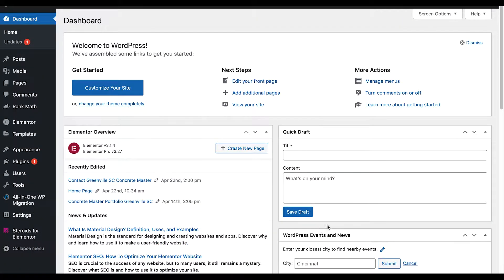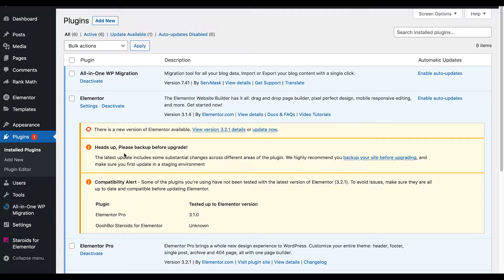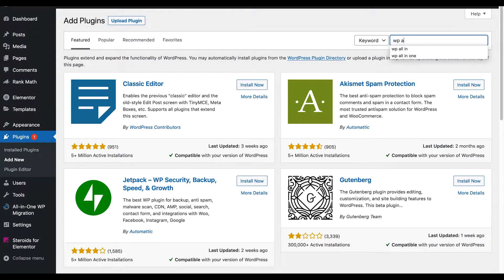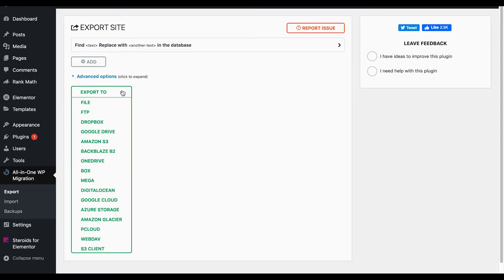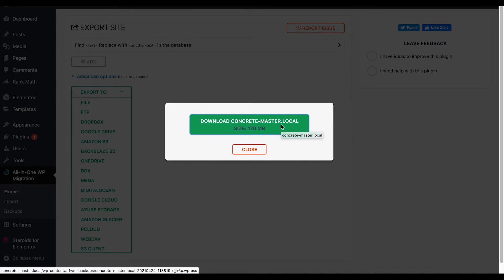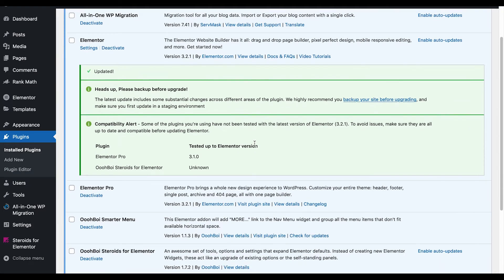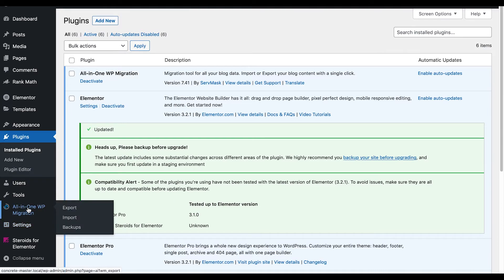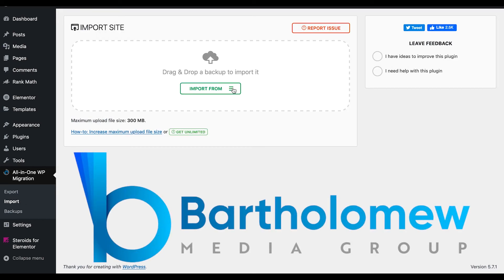Backup WordPress before updating Elementor Quick Tip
In this WordPress video, I cover one way to backup a WordPress website before updating Elementor.
If you need help with your WordPress website or Contractor Marketing go